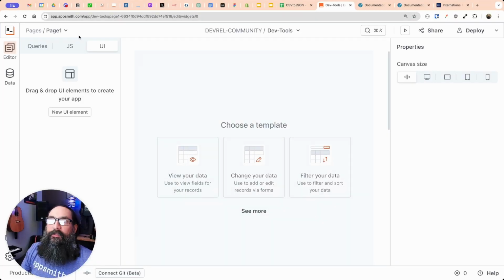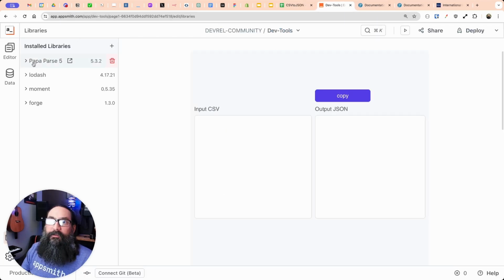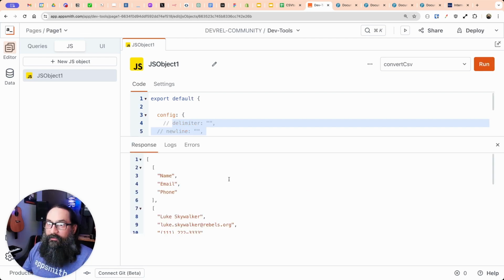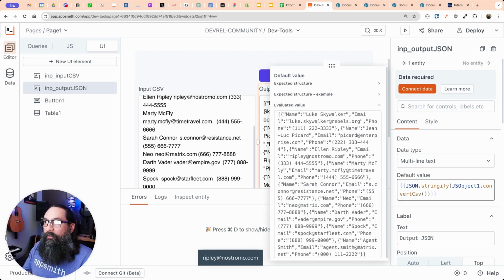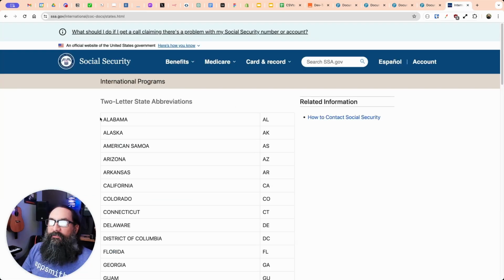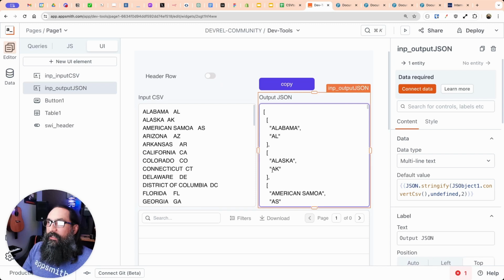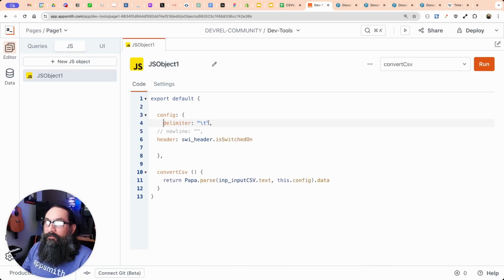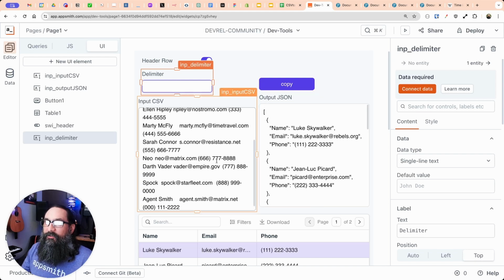[FTW] Building A CSV To JSON Converter With The Papa Parse JavaScript Library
Appsmith is great for building complex dashboards and apps with multiple datasources, but it's also good for simple utilities, generators & converters. And that's the topic for our May Content Contest: Dev-Tools! In this workshop, Joseph shows how to build a CSV to JSON converter using PapaParse.JS.